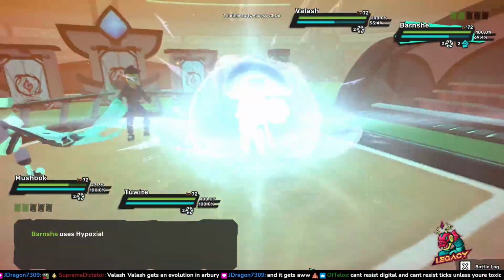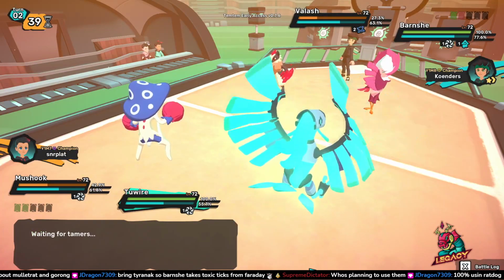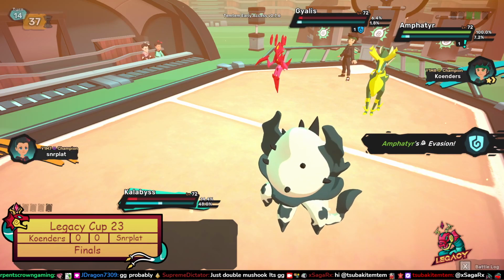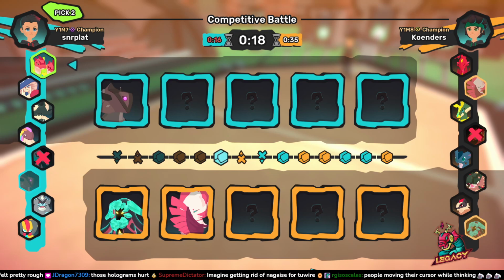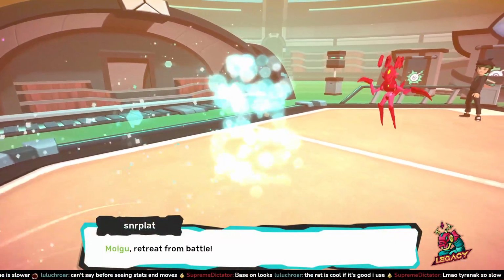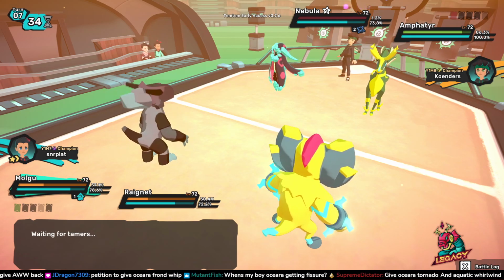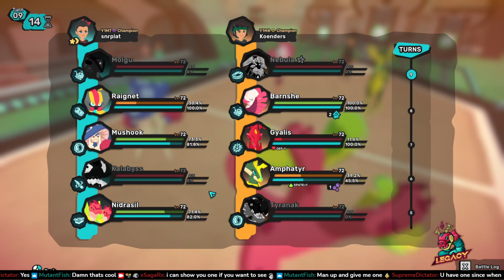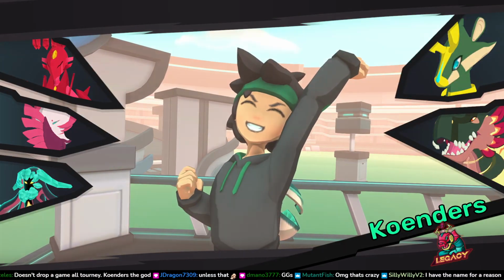Temtem Legacy Cup 23 | Finals | MrKoenders vs Snrplat! | Cipanku Tournament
This was from our Weekly Legacy Cup 23! Took place on Fri September 22nd, 2021.

Finals
snrplat vs mrkoenders

Casters: Saga & Patpharm

Catch me live on my next stream! Monday-Tuesday / Thursday-Saturday : 6pm CET

Thanks Silentkamiii for the help!